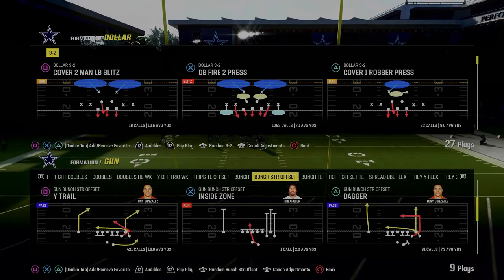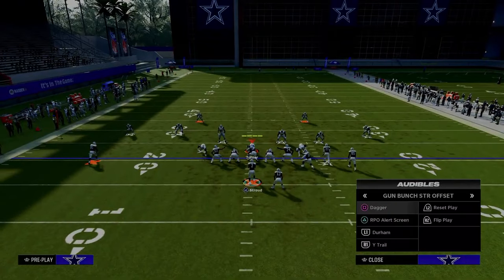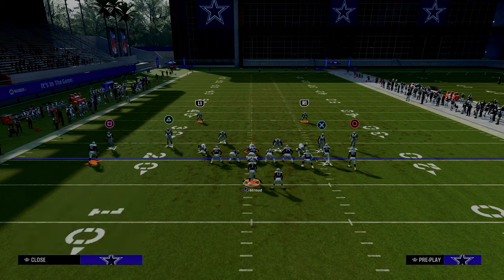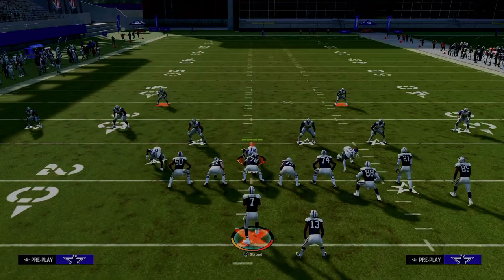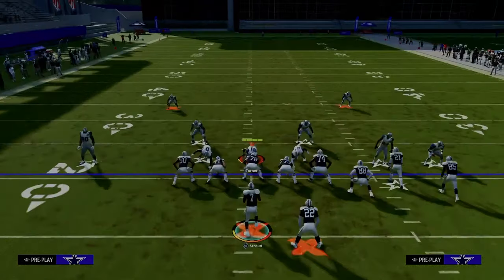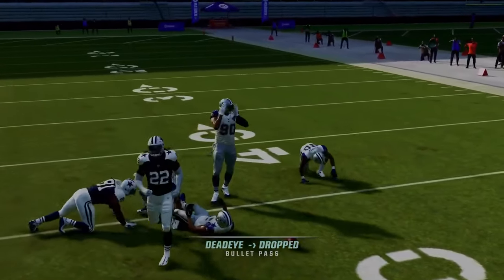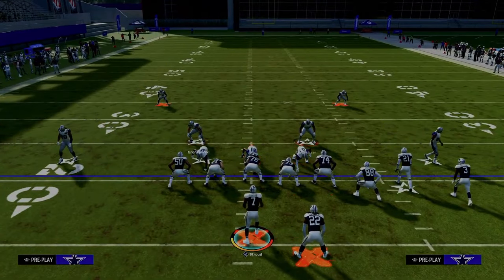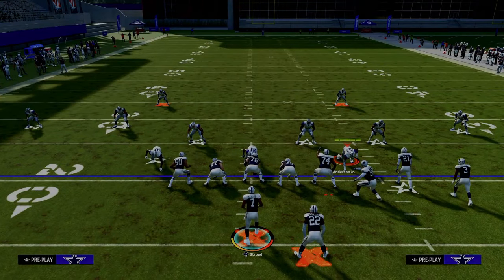EA Built The #1 Madden Offense